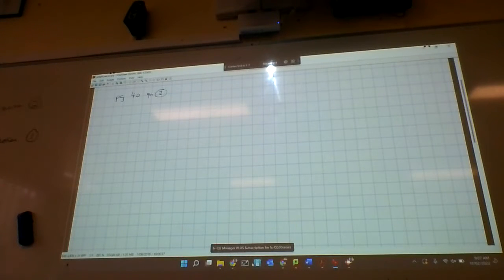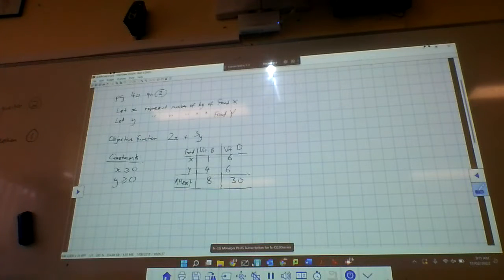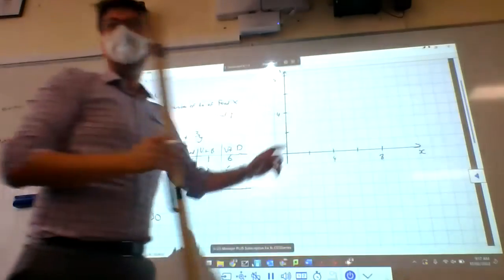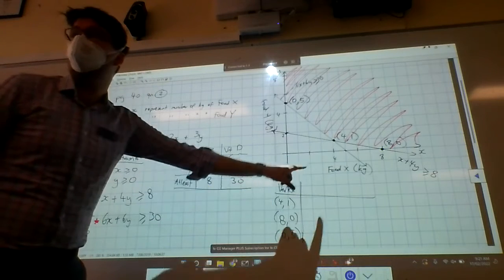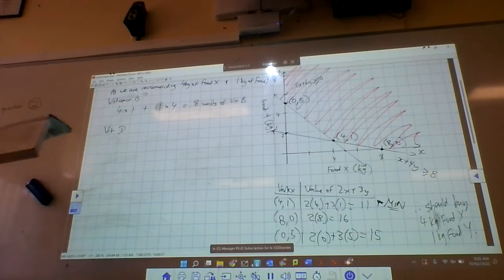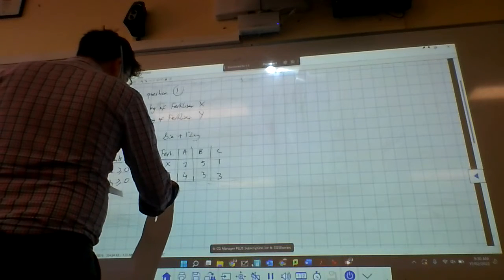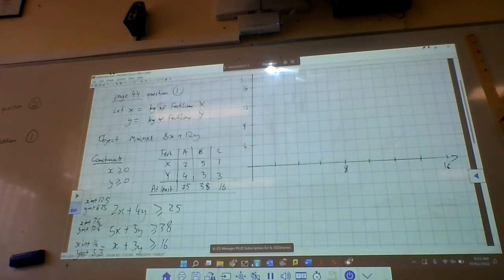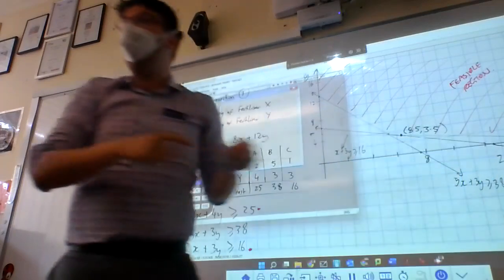Linear Programming - Some Examples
SACE Year 12 General Mathematics
Linear Programming
Some minimisation problems.